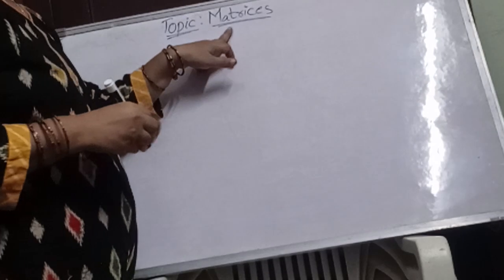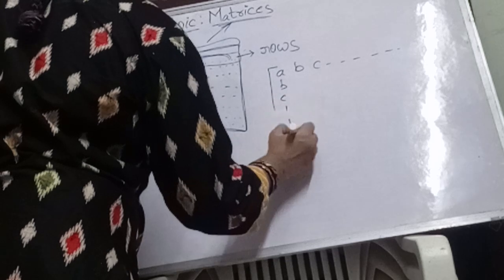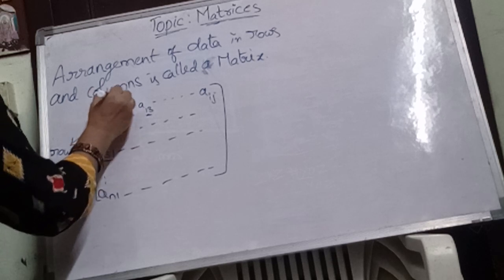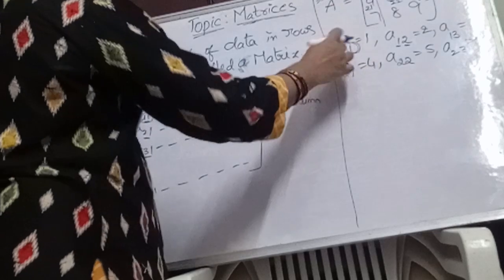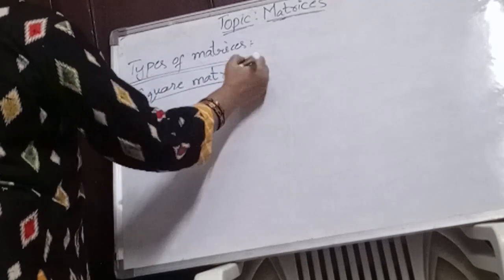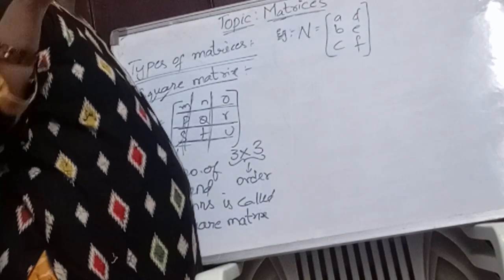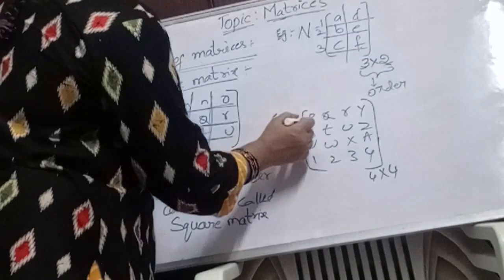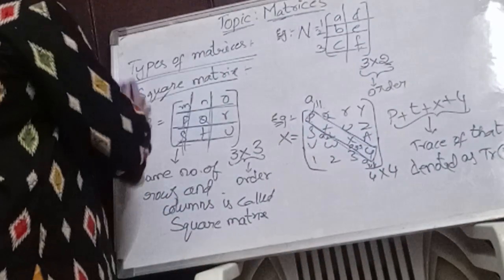Introduction of matrices